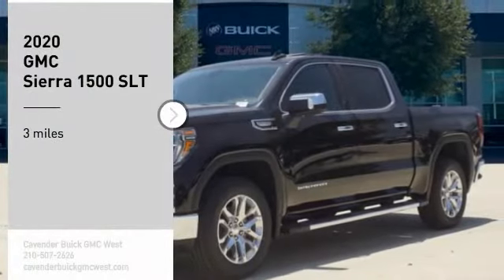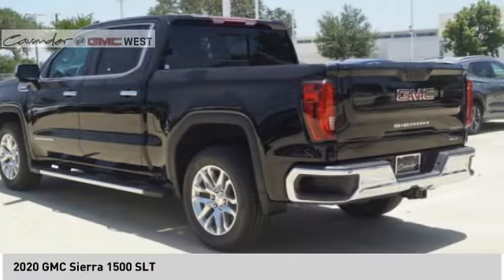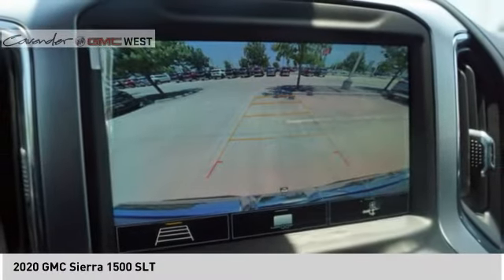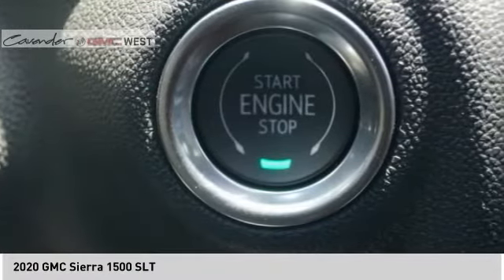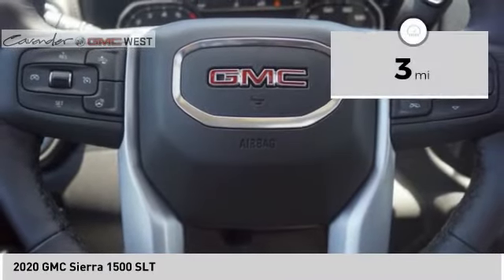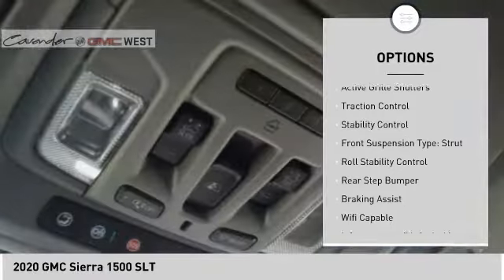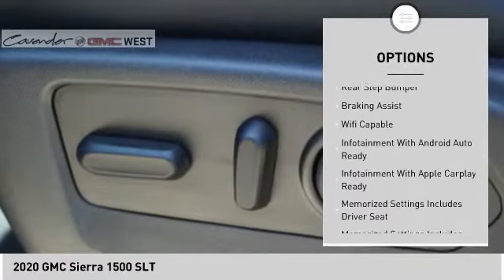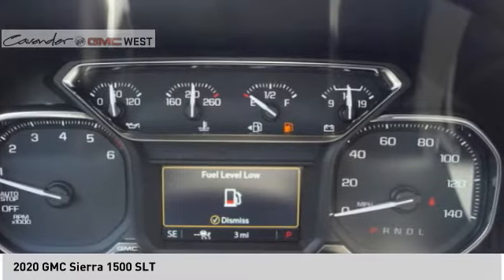2020 GMC Sierra 1500 20G09137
2020 GMC Sierra 1500 SLT

7400 W Loop 1604 N

Onyx Black 2020 GMC Sierra 1500 SLT RWD 8-Speed Automatic EcoTec3 5.3L V8 8-Speed Automatic, Jet Black Leather.  Recent Arrival!   Test drives delivered to your home or work, deals made over the phone or email, complimentary delivery of vehicles and paperwork. From the comfort of your home you can shop, get pricing, and trade value. We will deliver your vehicle and paperwork. Price does not include tax, title, license, or document fees. Price includes: $7000 - Consumer Cash Program. Exp. 08/03/2020